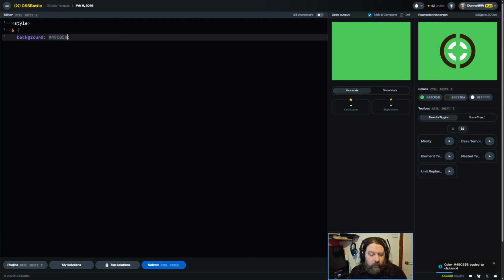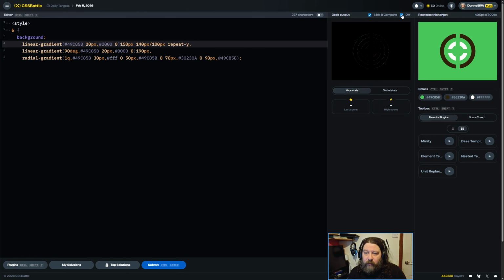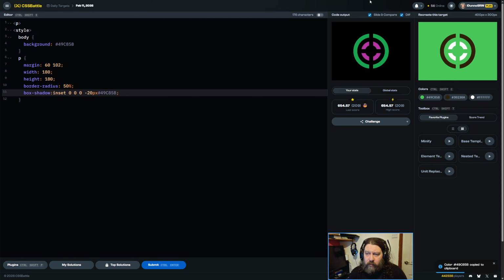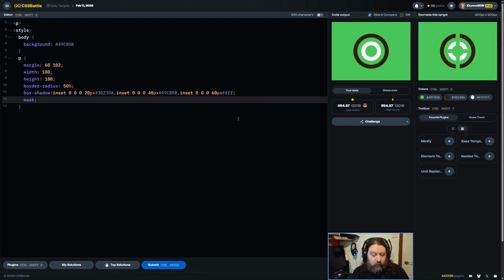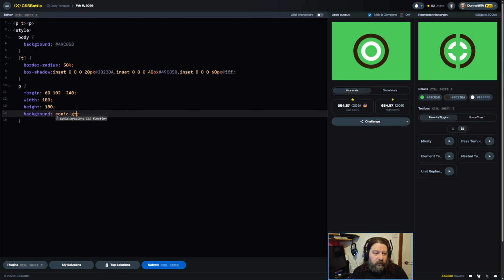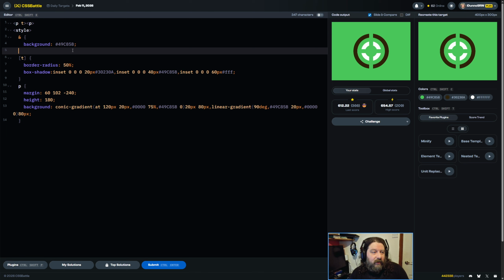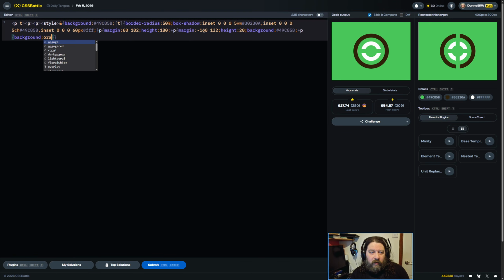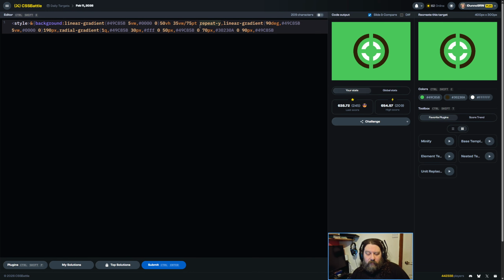CSS Battle 2026-02-11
0:00 Intro and thinking
0:37 Solution 1 - 3 gradients
5:10 Solution 2 -  2 elements, inset box-shadow, conic-gradient + linear-gradient
18:59 Solution 3 - 3 elements, inset box-shadow, rotate + margins
25:25 Bye!